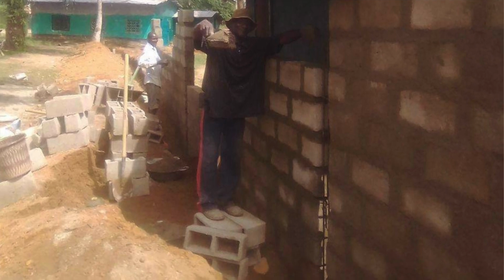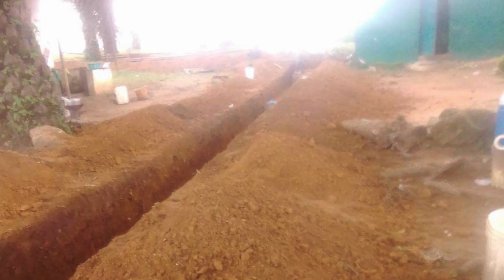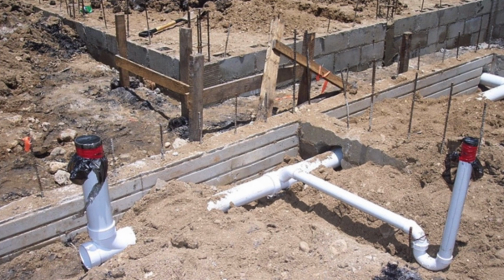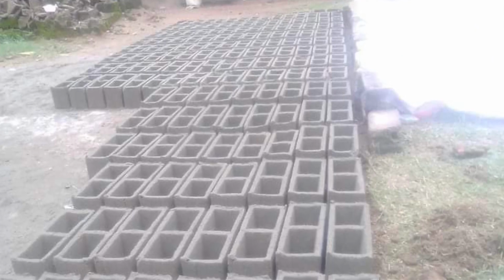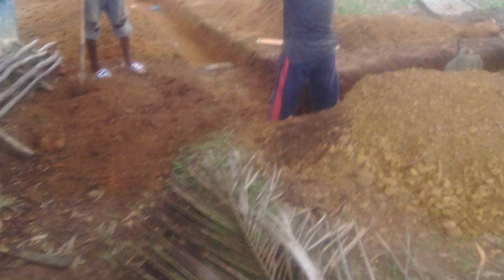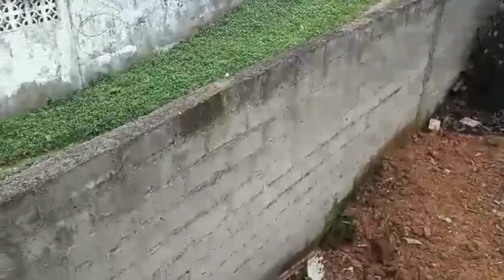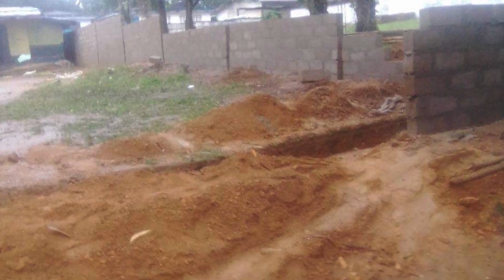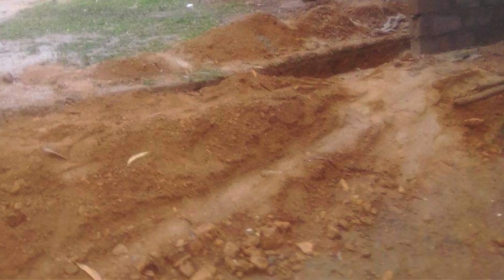YOUR QUESTION ANSWERED: How Much To Build A Fence & More 2022#Monrovia#Liberia#buildwithme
YOUR QUESTION ANSWERED: How Much To Build A Fence & More 2022#Monrovia#Liberia#buildingmyhouse#Monroviatravel

Hello fam, we are back! I hope you like the video👍🏽

Thank you for sticking around and still supporting, watching, sharing & commenting I truly am so thankful for all of you!

► WATCH OTHER VIDEOS FROM ME:

► DEVELOPMENTAL PROJECTS IN LIBERIA